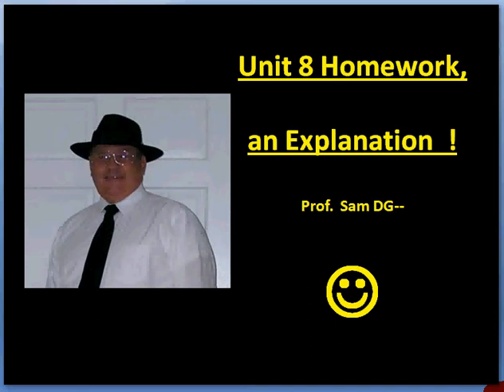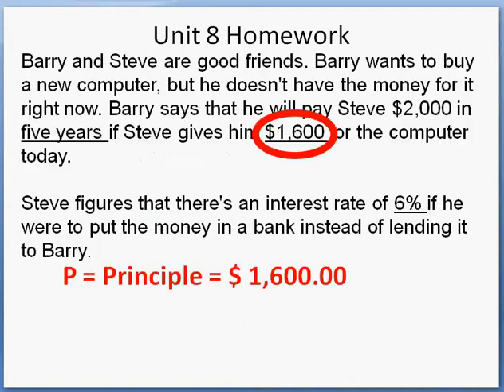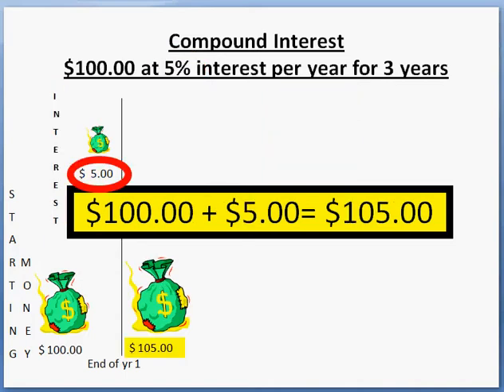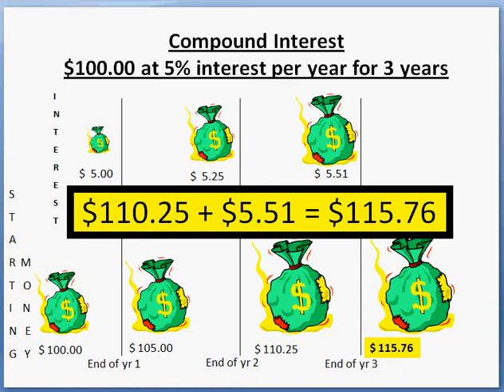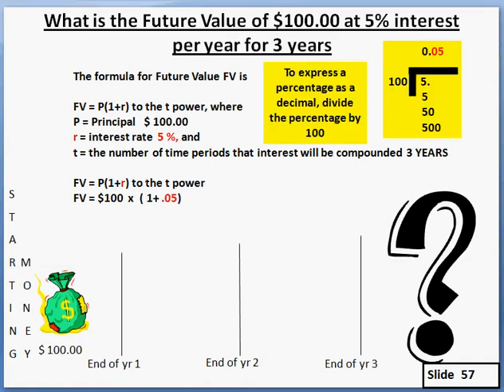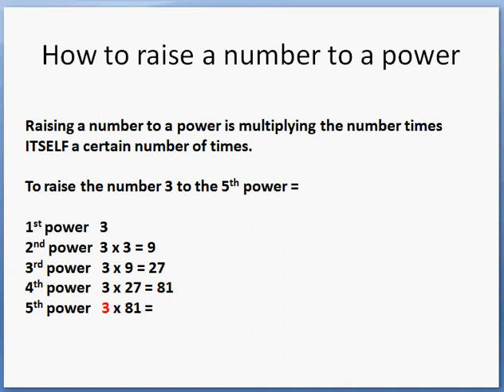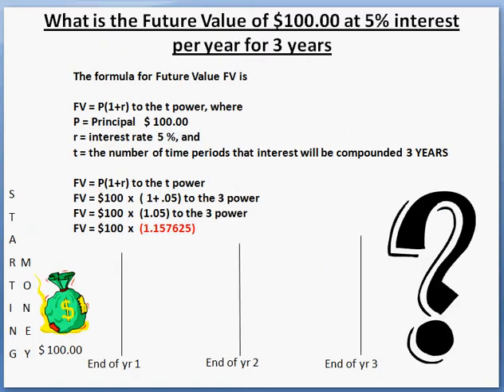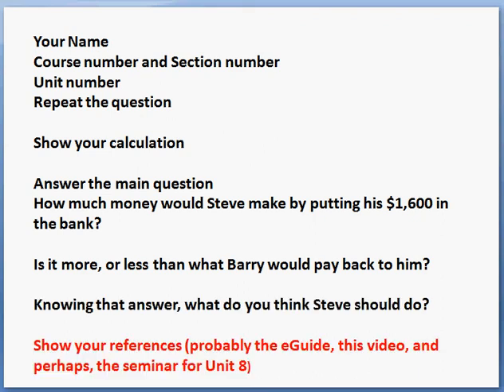Future Vaule of Money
Explanation of computation of Future Value of s sum of money depostied in a bank at a specified compound interest rate for a given period of time.